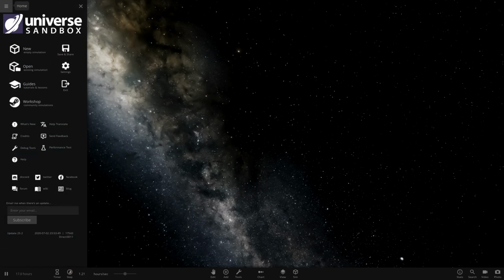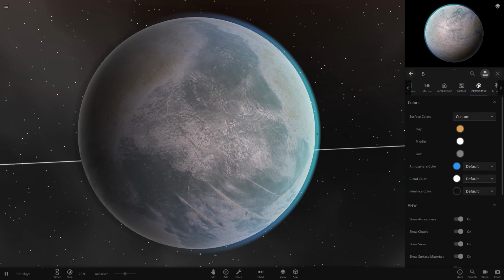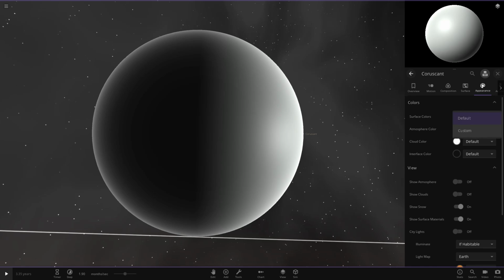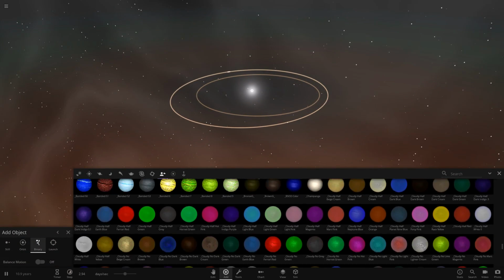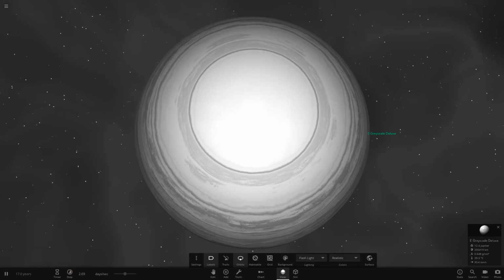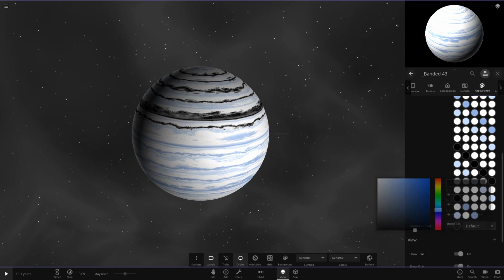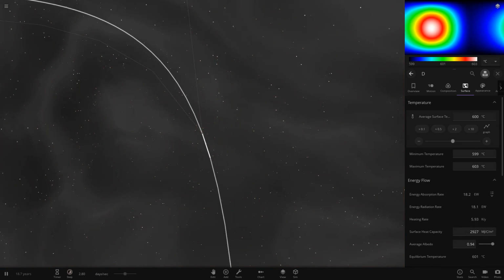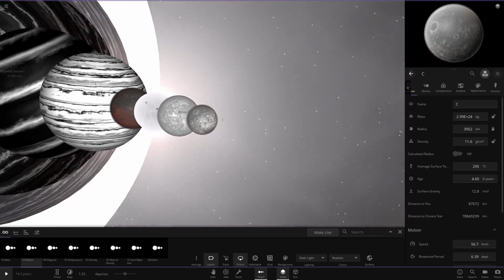Making A Solar System Out Of Greyscale Coloured Objects! Universe Sandbox